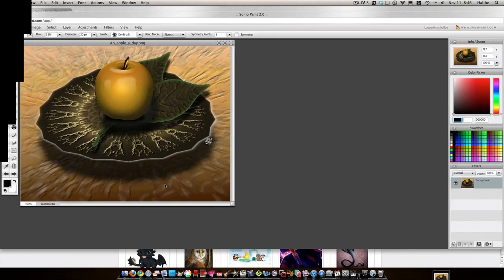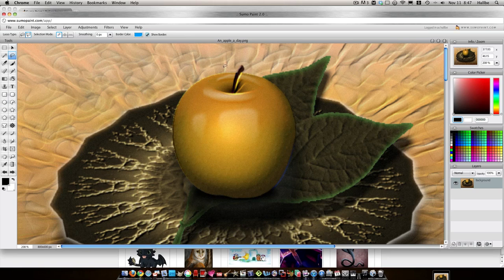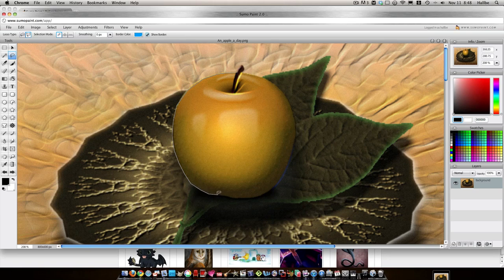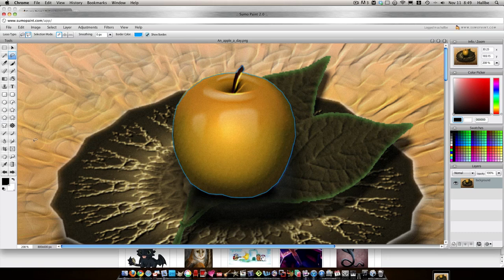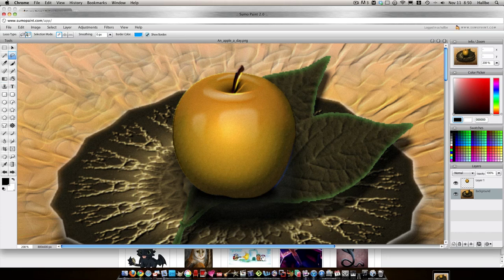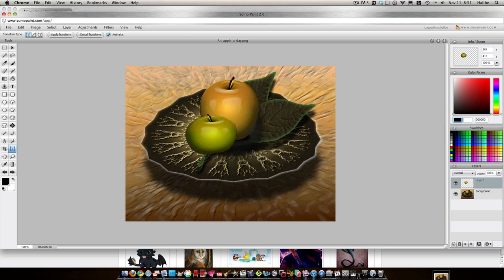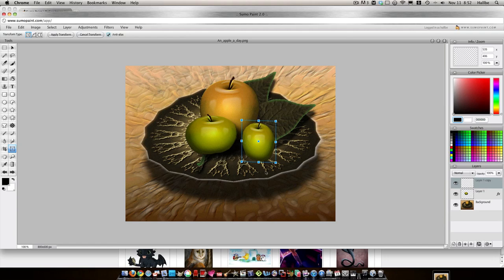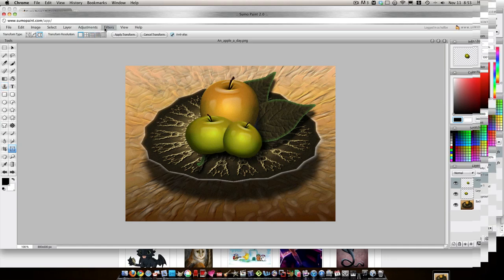Sumo paint tutorial~How to use selection tool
a quick way to use the selection tool in sumo. This way works great fro removing items from a background or duplicating them,